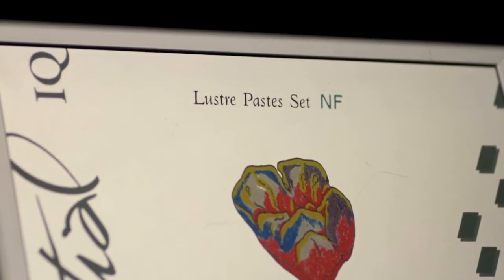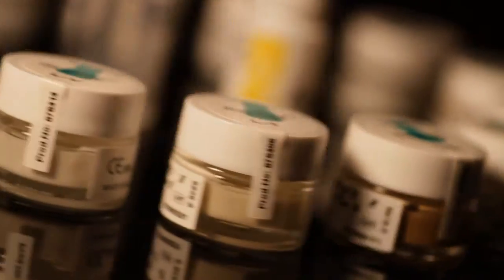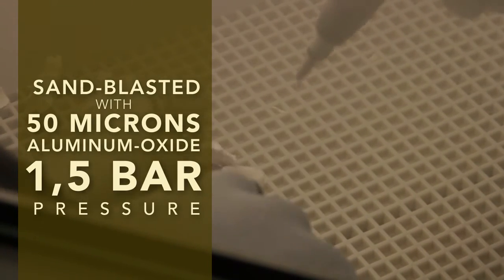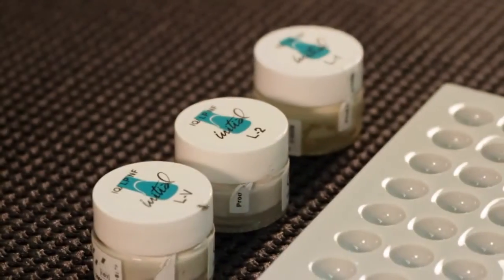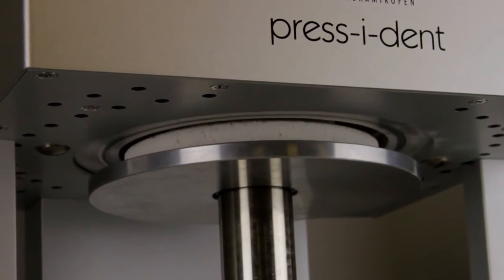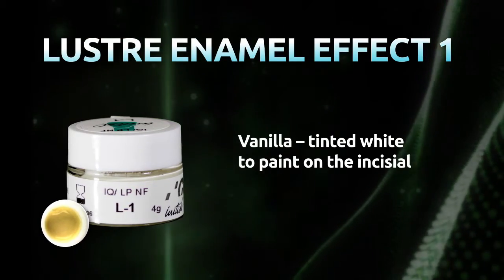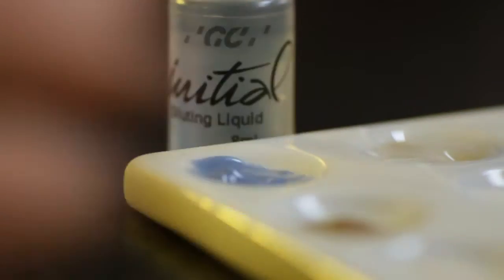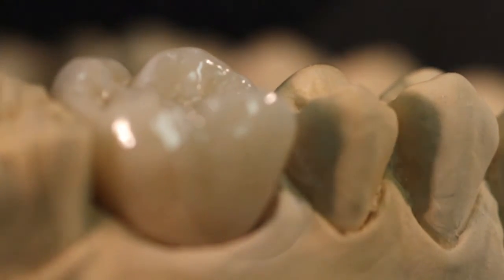‪GC Initial IQ Lustre Pastes Technical Video‬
GC Initial™ IQ Lustre Pastes NF are newly developed 3-dimensional ceramic
pastes, which can be applied in a thicker layer, creating color depth and lifelike
translucency.